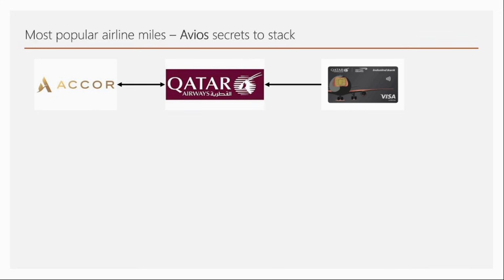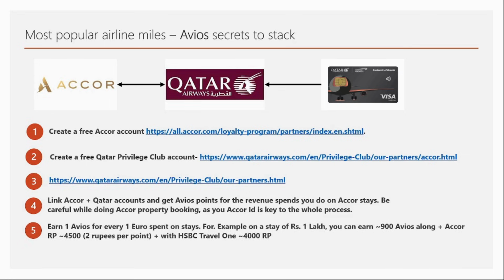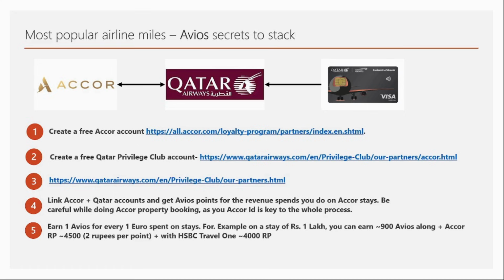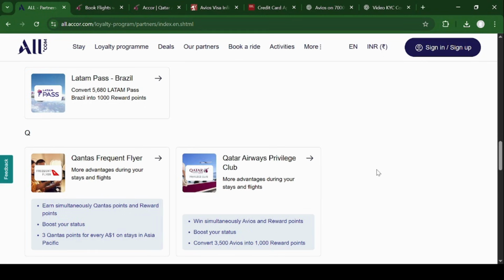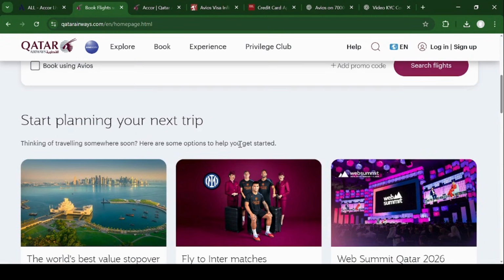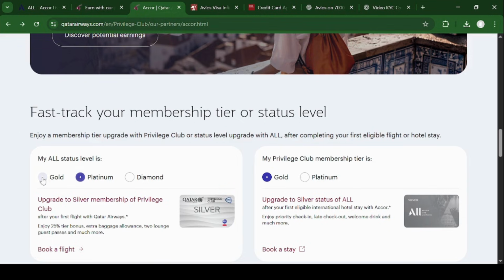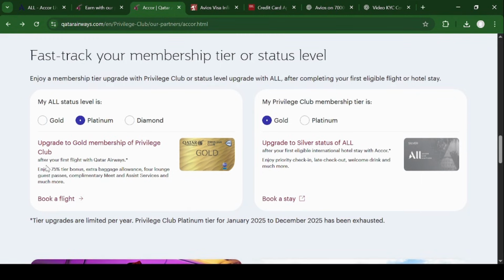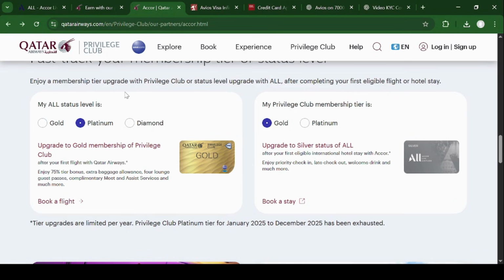This Accor Hotel Booking Mistake Costs You Avios Every Time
Don’t book Accor hotels until you watch this.
Most travelers miss a hidden Accor × Avios benefit that can unlock Qatar Airways Privilege Club Avios, elite perks.

In this video, I explain:
✈️ How Accor Live Limitless connects with Avios & Qatar Airways
💡 The hidden booking mistake that costs most people Avios
📈 How to maximize hotel stays + flights the smart way

If you stay at Accor hotels in India or abroad, this strategy can save you points and unlock airline rewards most people don’t even know exist.
⚠️ This benefit works only if you book correctly.

✔️ Accor Live Limitless members
✔️ Qatar Airways Privilege Club users
✔️ Anyone booking luxury hotels or flights